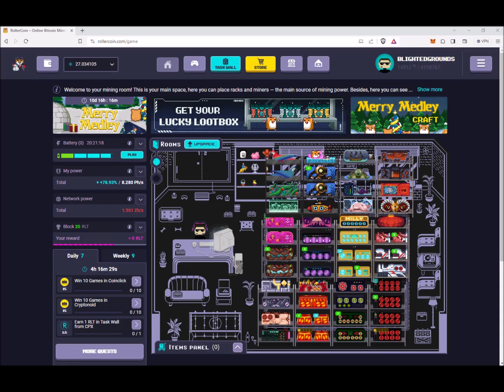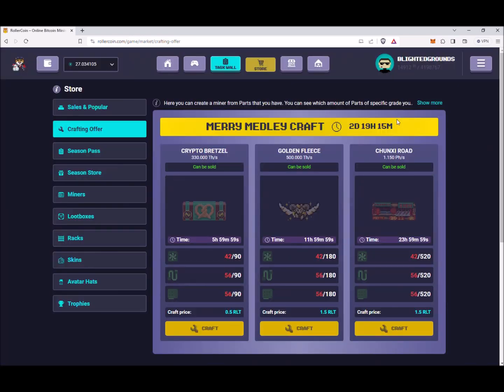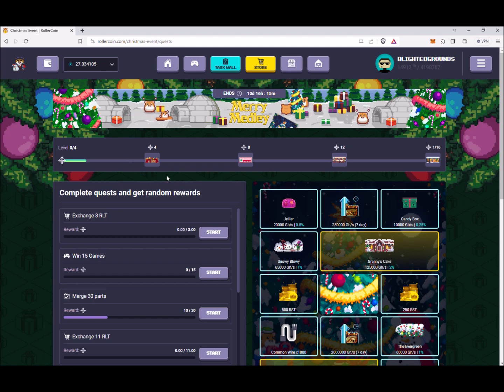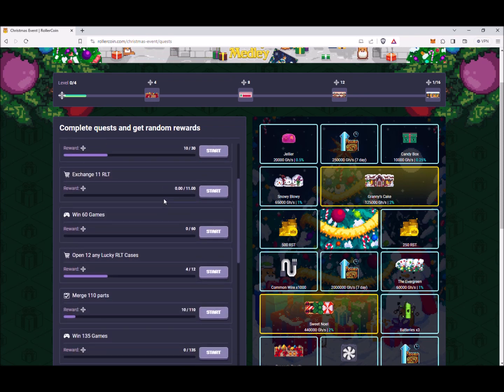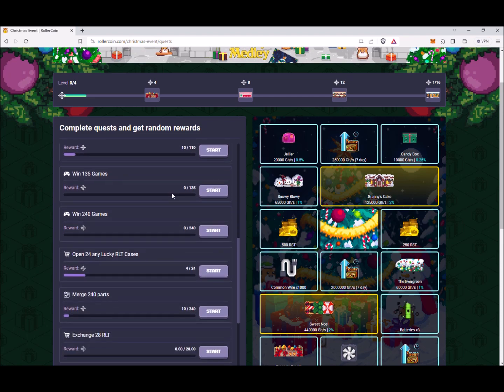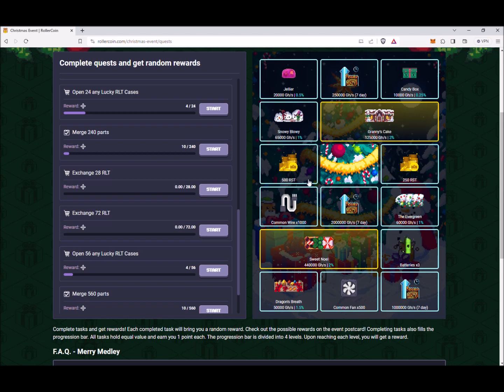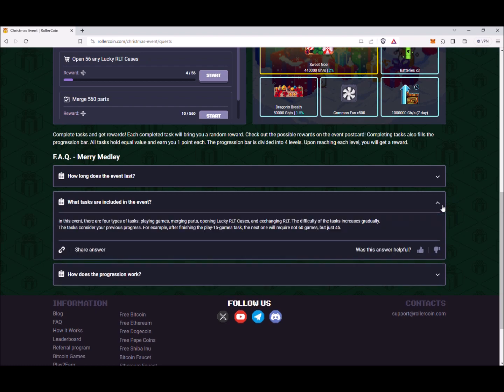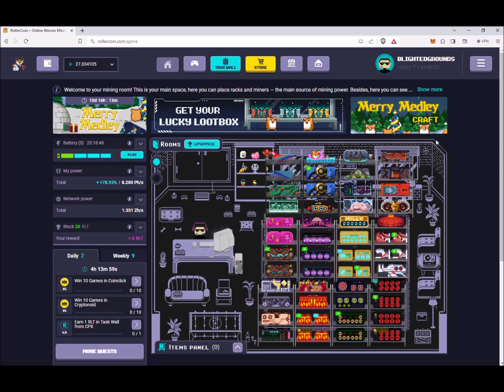ROLLERCOIN'S New Seasonal Event - Merry Medley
In this video, I will discuss Rollercoin's new seasonal event, how to participate, and the Rewards pool.

to receive a sign Up-Bonus ($25 USD in CRO locked in your CRO Wallet) which is unlocked by staking at least 2500 CRO for MCO Visa Card. You get $25 USD in CRO in your CRO Wallet instantly once they have completed staking.

Join Rollercoin & mine Crypto for free.  Sign up with my link to get 1000 Satoshis for free!

Use my code on Signup to earn $5 and set up recurring direct deposits for another $55!